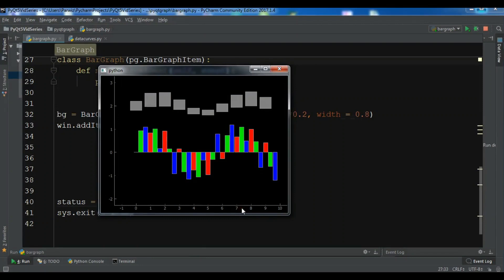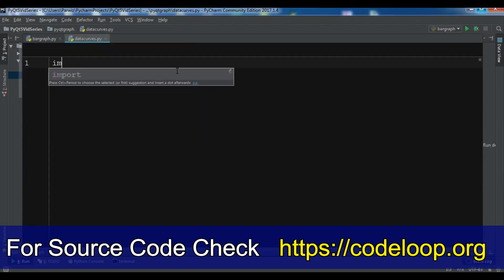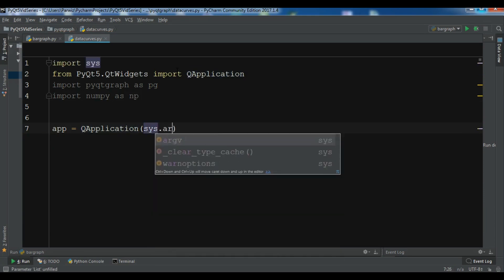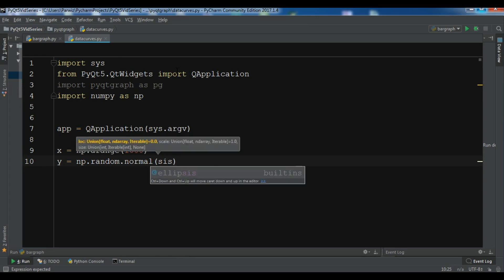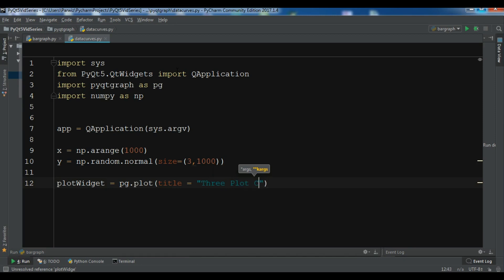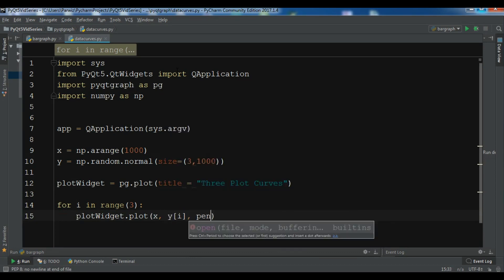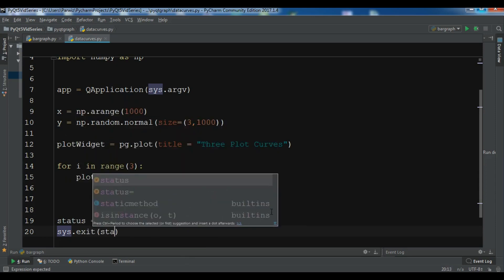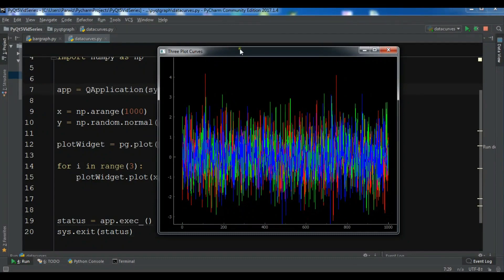How To Plot Data Curves in Pyqtgraph | Data Visualization In PyQt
In this video i want to show you How To Plot Data Curves in Pyqtgraph.